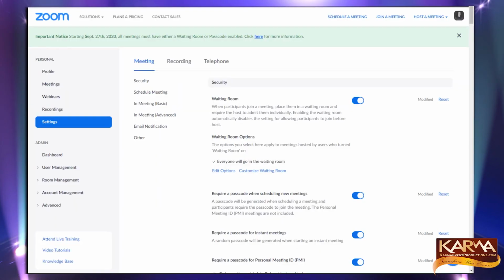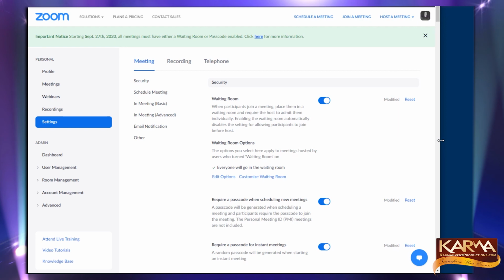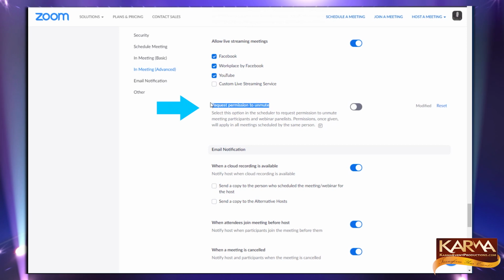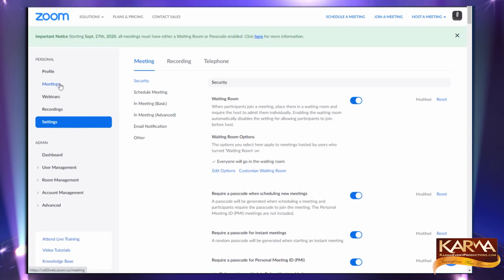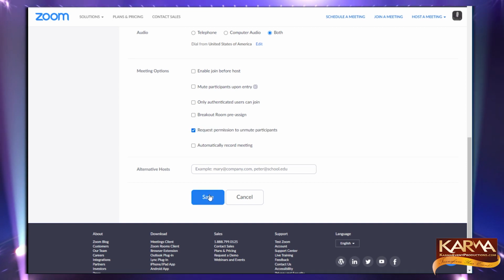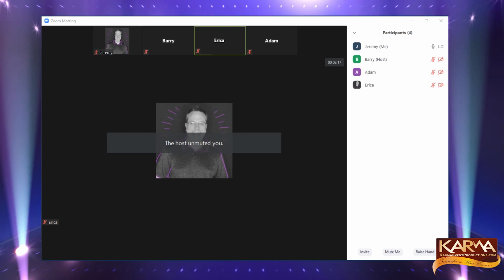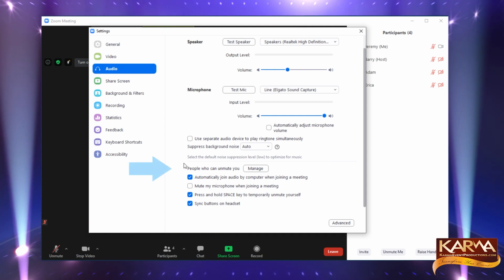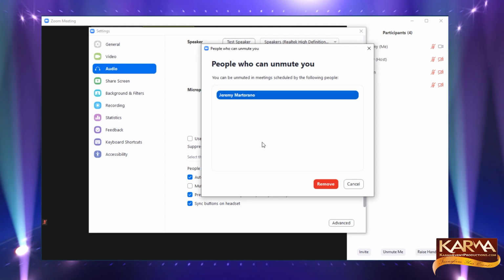Zoom Tips & Tricks - No More Asking To Unmute with Update Version 5.2.1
In this short tutorial video, I'll show you how to enable the new "Ask permission to unmute" feature in Zoom update 5.2.1!  This means that you won't have to ask your participants to unmute themselves anymore. and have them fumbling around to find the mute button.  You can do it for them!